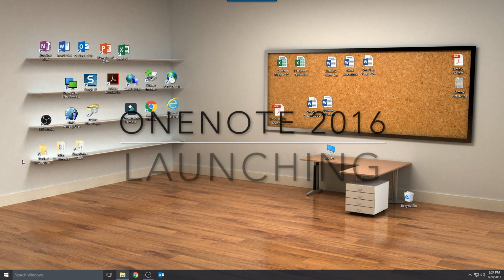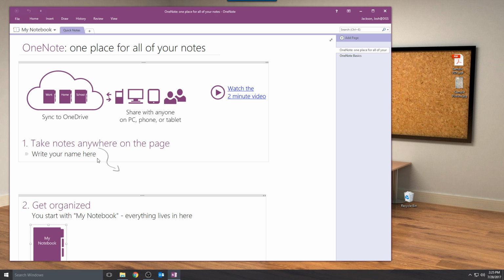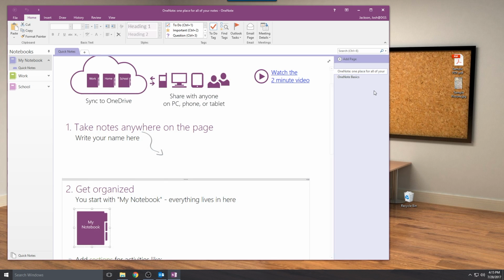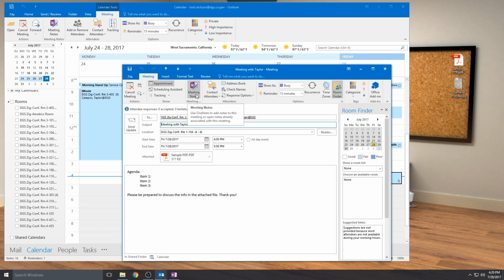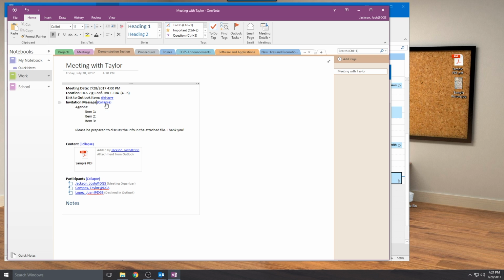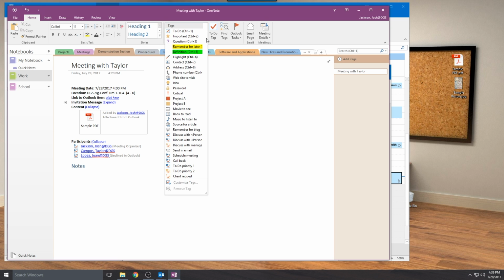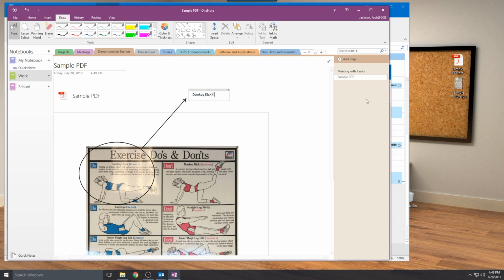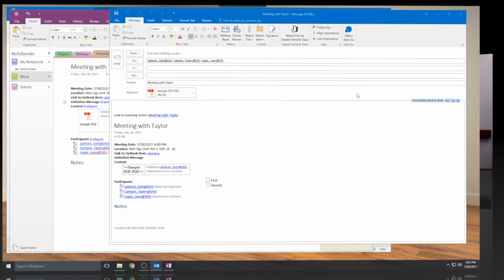An Introduction to OneNote 2016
This introductory video takes a quick look at OneNote 2016, the Microsoft application designed to help you take your note taking to the next level. A brief demonstration is given on how to import an appointment from Outlook into OneNote, take some basic notes and then send those notes back to Outlook, ready to be emailed.

0:47 - Locating & Launching
1:48 - Anatomy
2:47 - Importing from Outlook
3:56 - Note Taking & Document Importing
5:20 - Exporting to Outlook